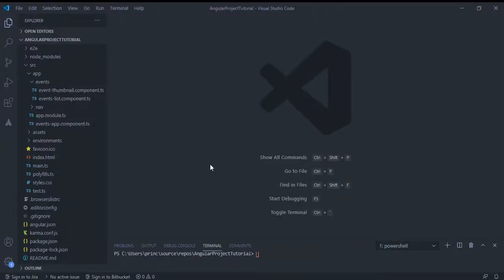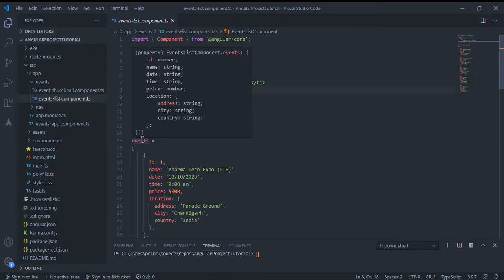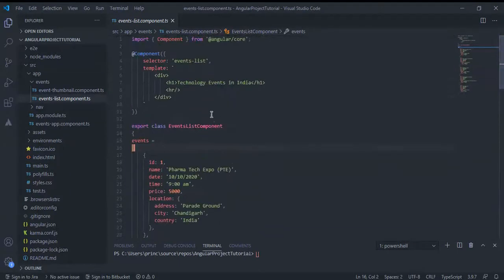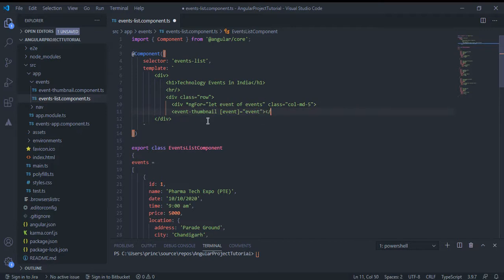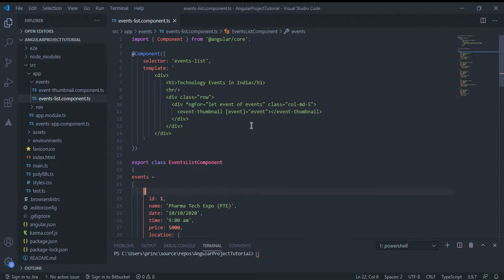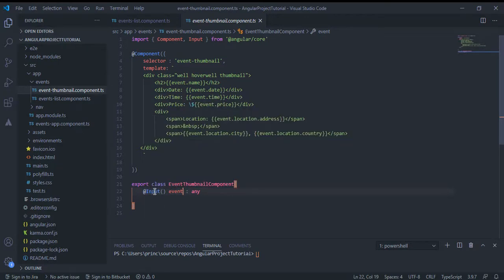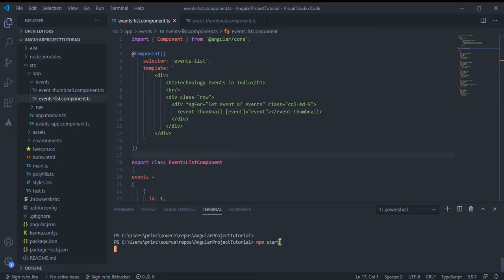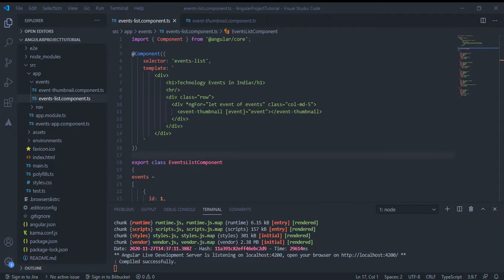56. Angular Project Tutorial - Handling event data with ngFor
56. Angular Project Tutorial - Handling event data with ngFor